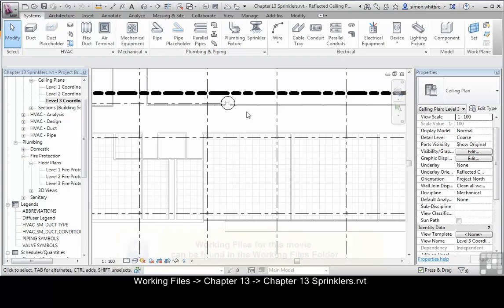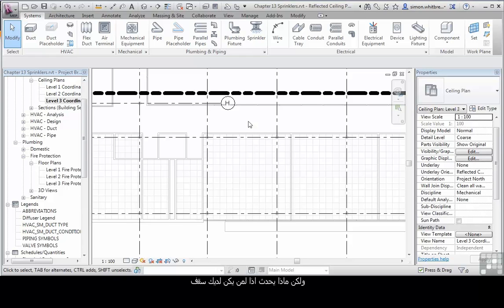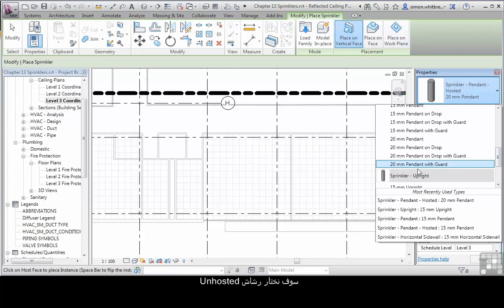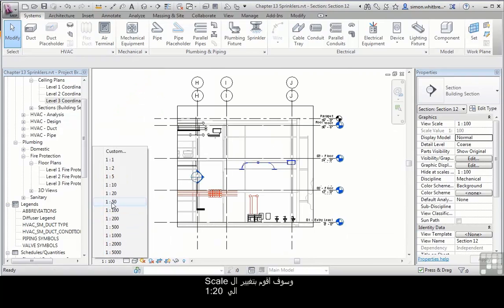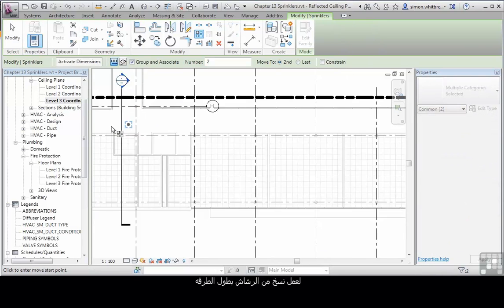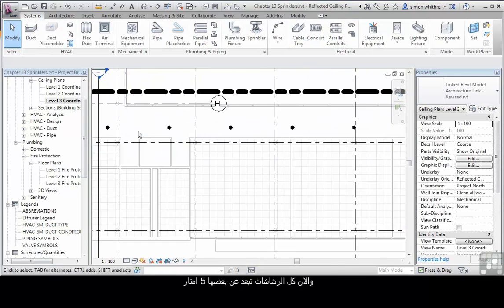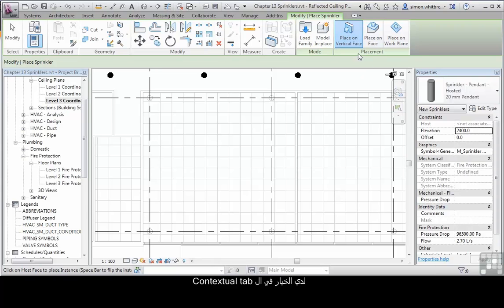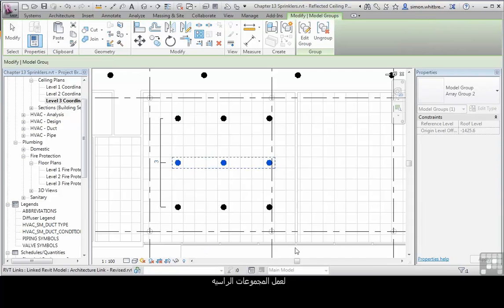(REVIT) Sprinklers (1/3)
(Fire protection systems in REVIT)